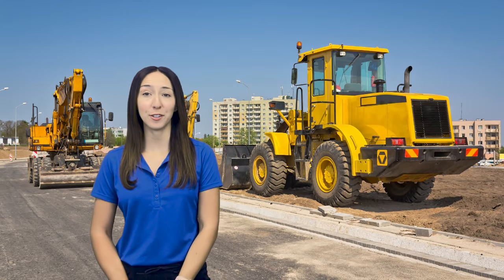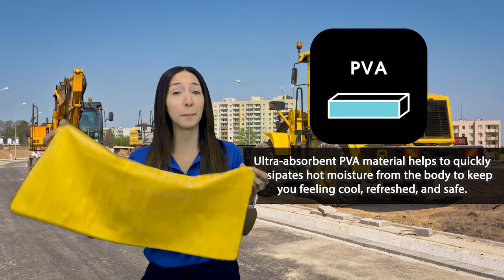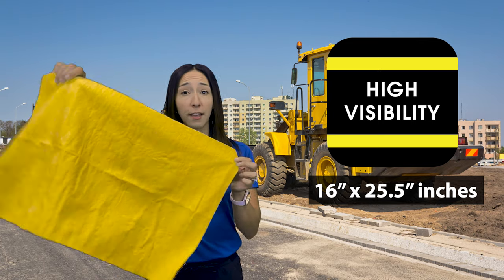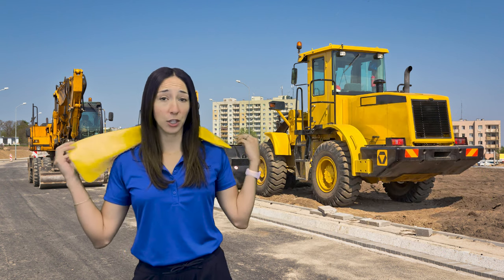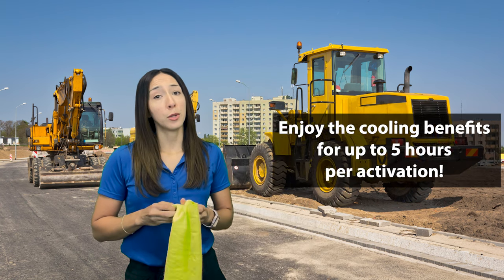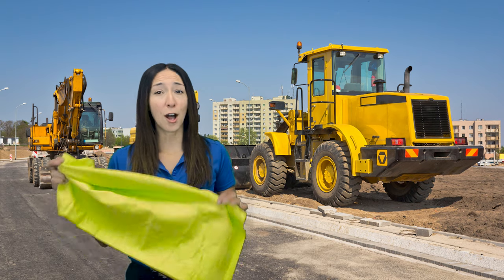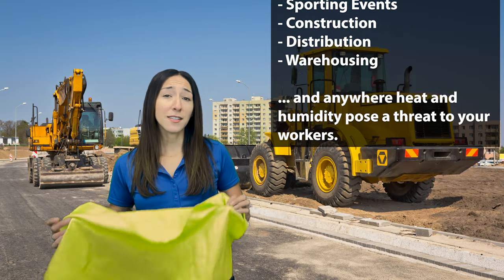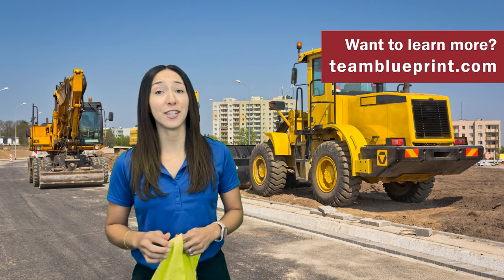Two Minute Tuesday: Bullhead Safety® High Viz Cooling Towel